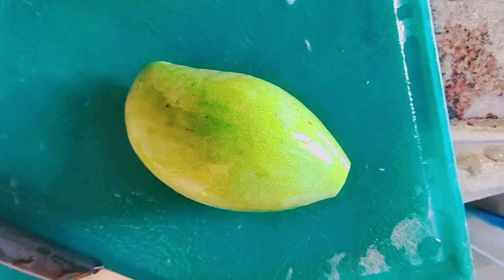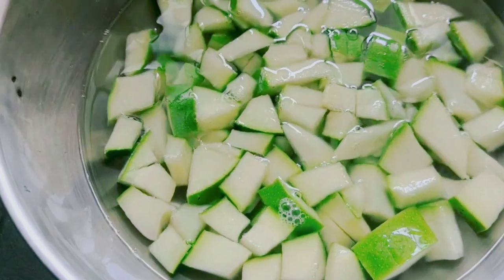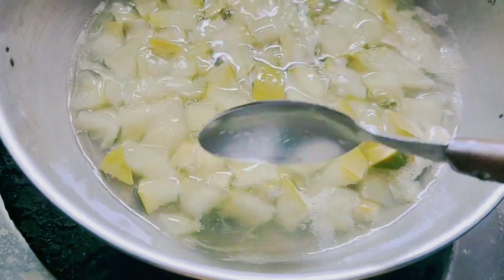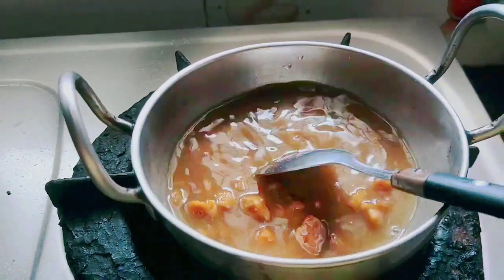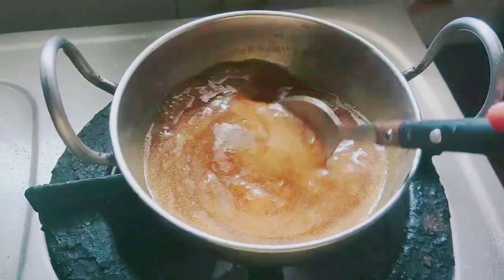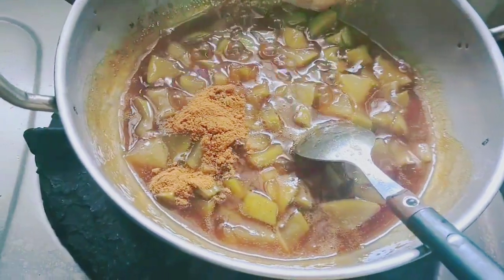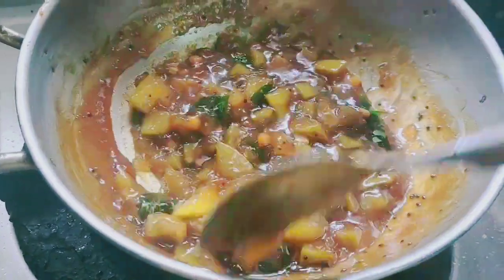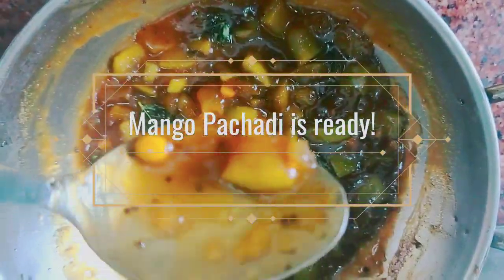Mango Pachadi | how to make simple and tasty Mango Pachadi | Mango Recipe | Lock Down Recipe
Mango Pachadi | how to make simple and tasty Mango Pachadi | Mango Recipe | Simple Mango Recipe in Lock Down Days